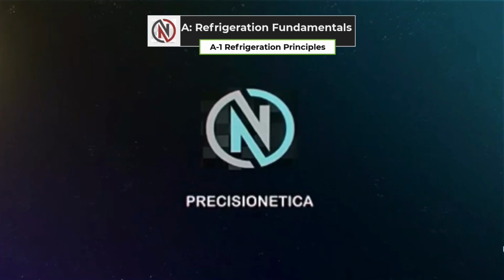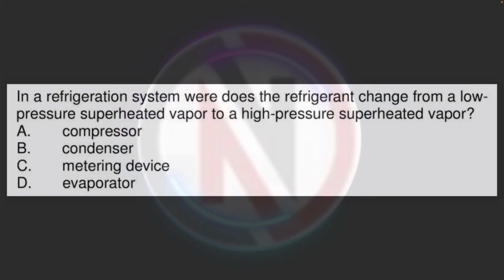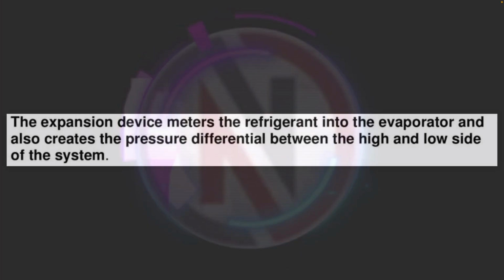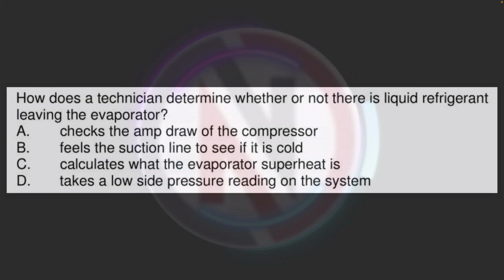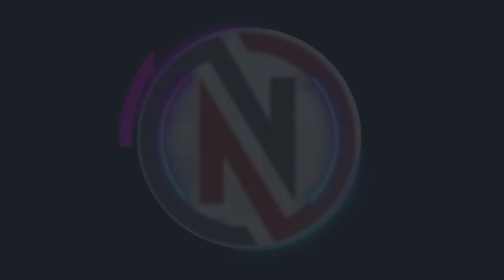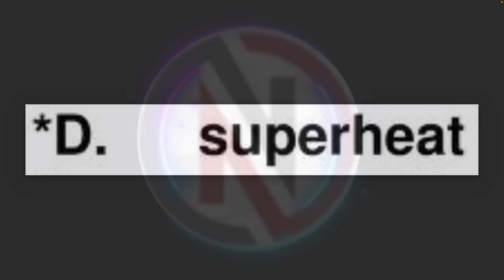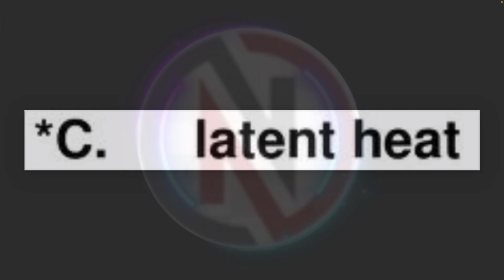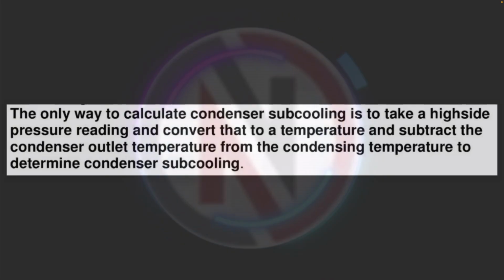[A-1] REFRIGERATION PRINCIPLES | Practice Q & A | UA STAR Commercial Refrigeration Technician Exam